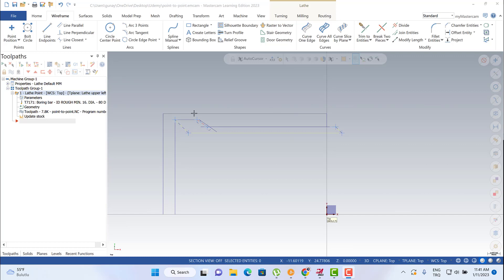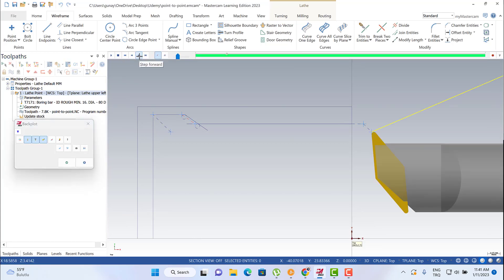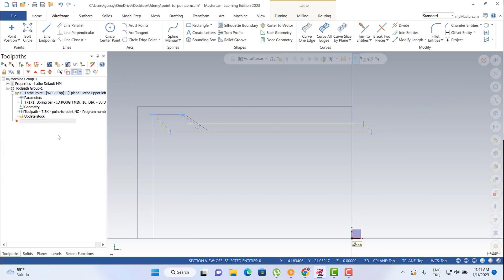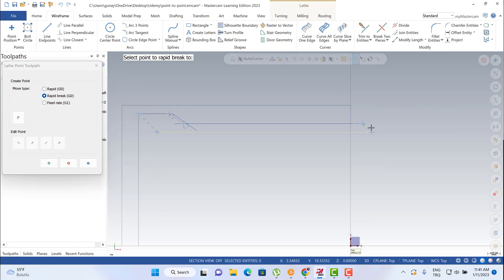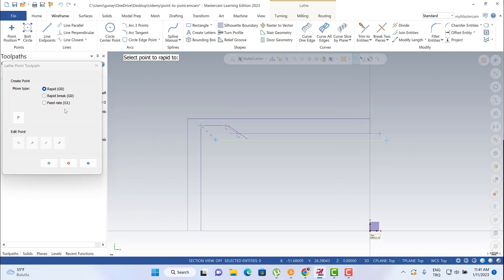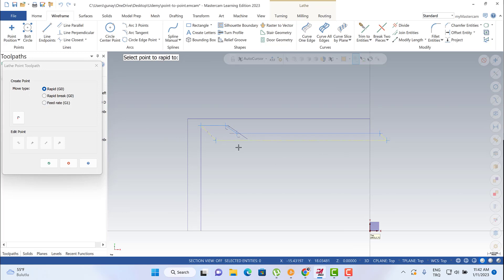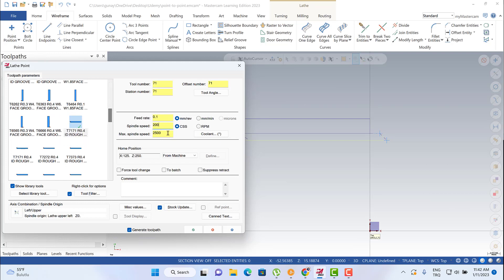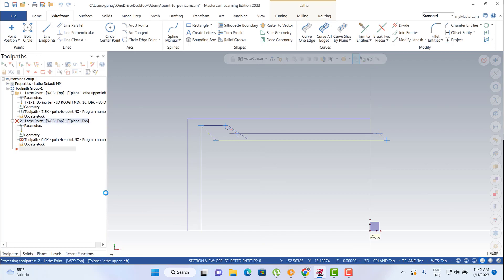MasterCam Lathe Point to Point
Give your shop the best possible foundation for fast and efficient milling. From general purpose methods such as optimized pocketing to highly specialized toolpaths like 5-axis turbine cutting, with Mastercam Mill, your parts are produced faster, with greater accuracy, quality, and repeatability.
Many of the products we use every day are made with the help of Mastercam Mill. This software delivers a full array of machining strategies and so much more. Mastercam milling solutions can be customized to what your shop needs today and easily scaled to meet your future manufacturing needs.
Our lathe cam programming software gives you a set of tools to turn your parts exactly as you need them. Mastercam Lathe provides easy roughing, grooving, threading, parting, boring, drilling, and finishing routines for increased productivity.
Improve your productivity with simultaneous 4- and 5-axis machining capability for Mastercam. Mastercam Multiaxis offers a wide range of multiaxis machining strategies—both basic and advanced.
Multiaxis toolpaths are also very useful for advanced control on 3-axis machines. With Mastercam, you have complete control over three crucial elements of multiaxis machining: cut pattern, tool axis control, and collision avoidance.